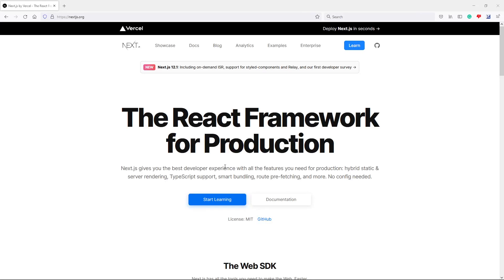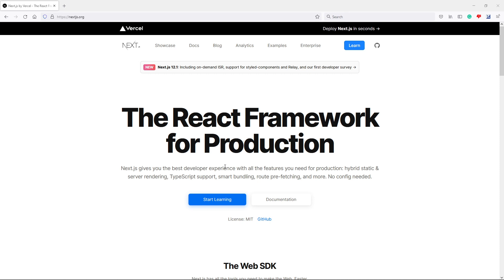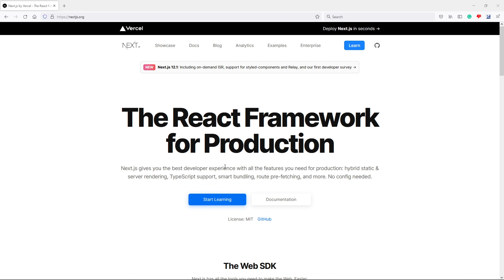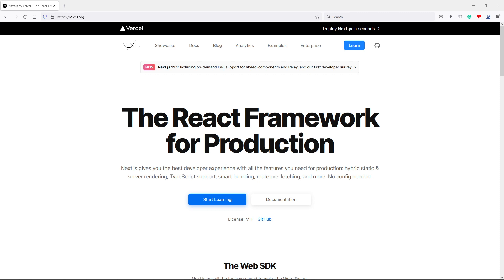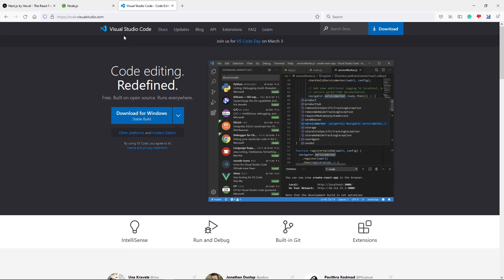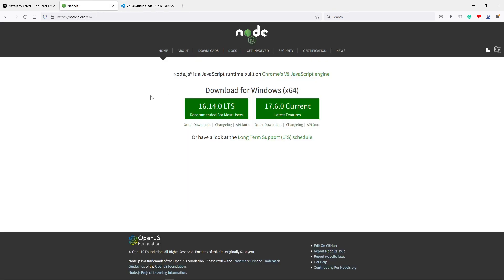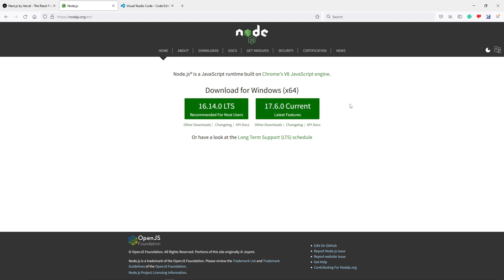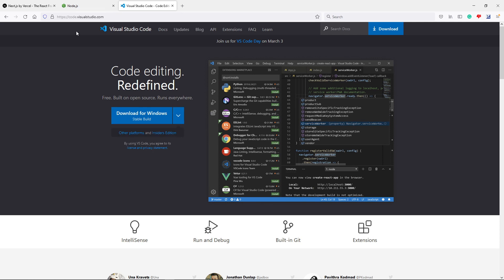NEXT.js Crash Course | Introduction #1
In this video, we will give a brief introduction to this course.